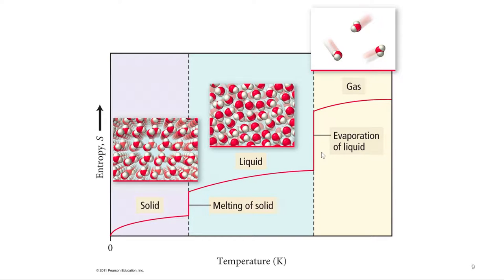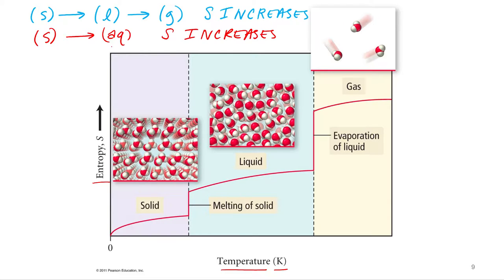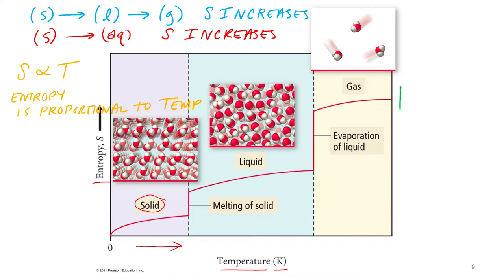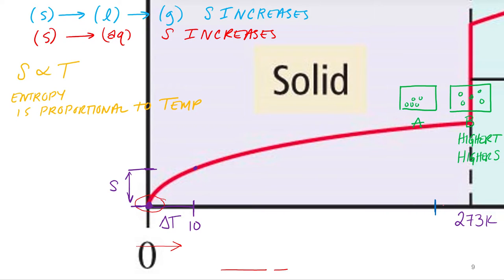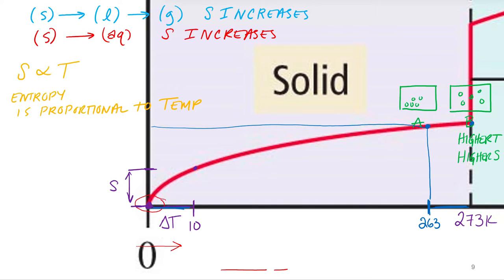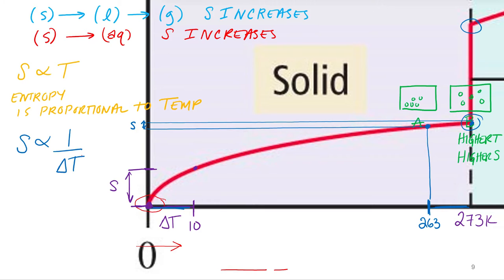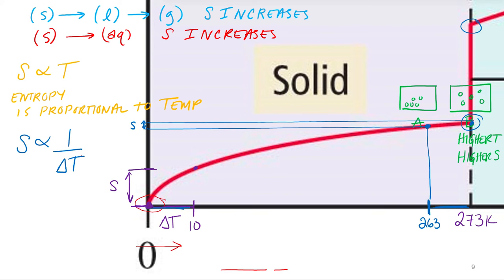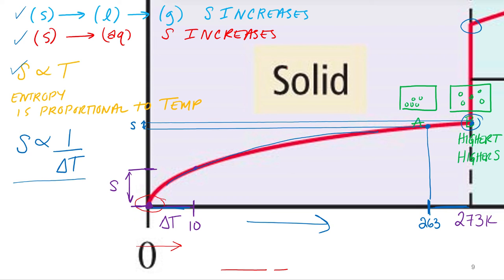Thermodynamics 6.7 Relationships with Entropy